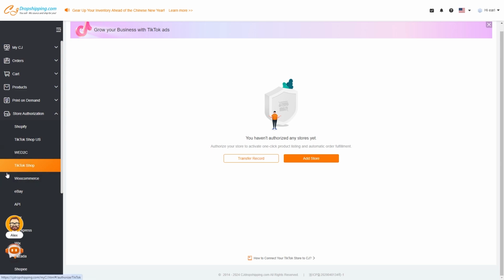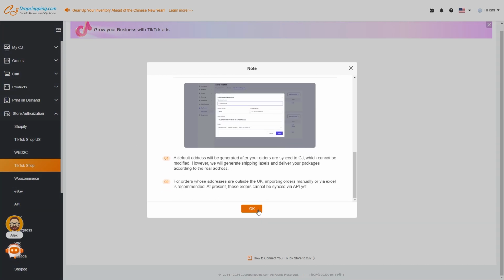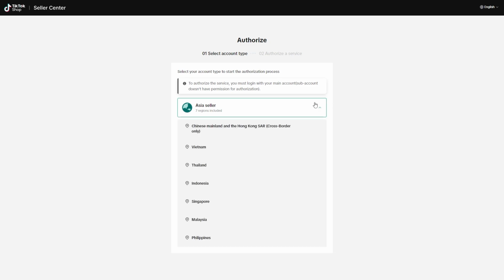How To Connect CJ Dropshipping To Tiktok Shop (2025)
In today's video i will cover how to connect cj dropshipping to tiktok shop. When learning how to start dropshipping, using tools like cj dropshipping can really helpout your tiktok shop dropshipping.